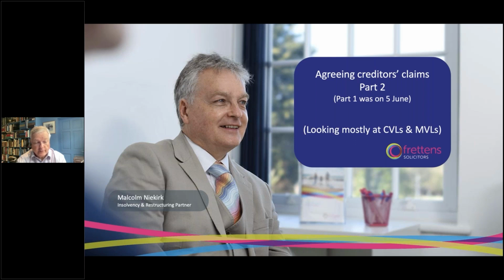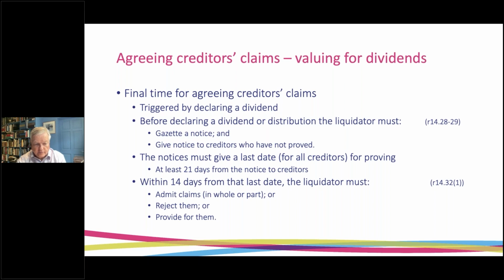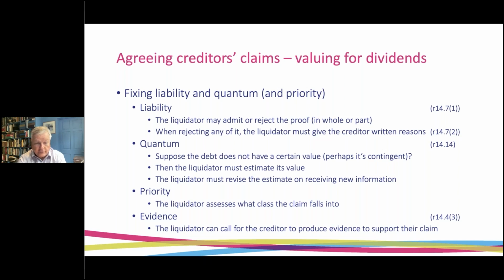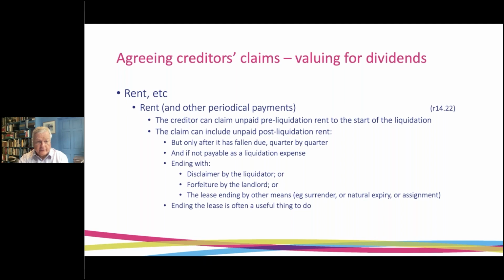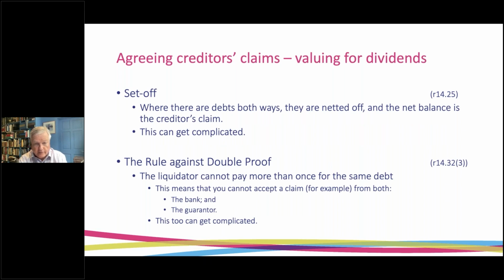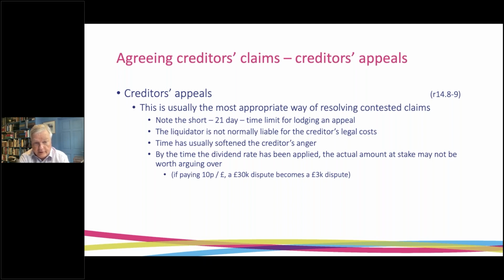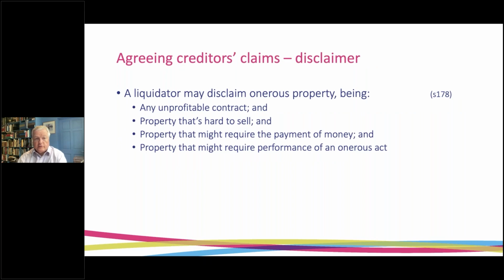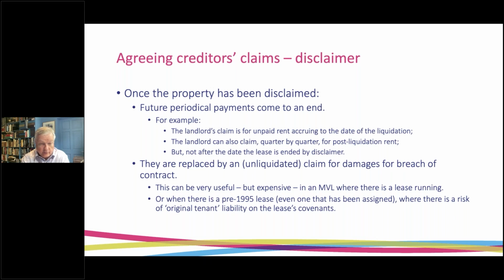Coffee Break Briefing - Agreeing creditors claims - Part 2